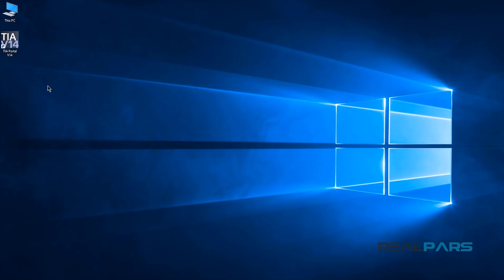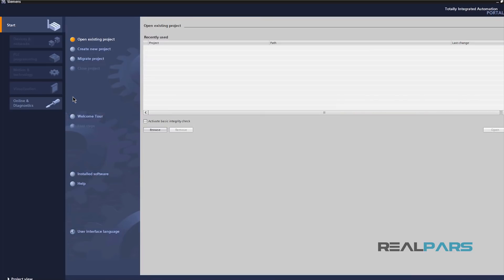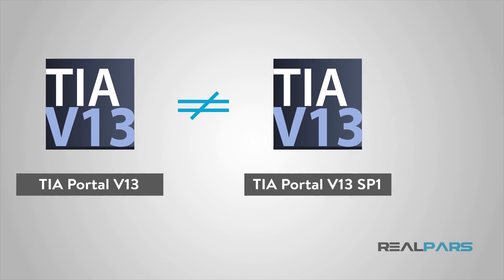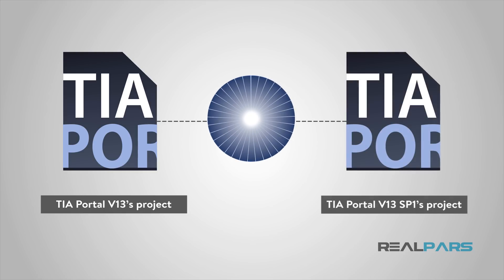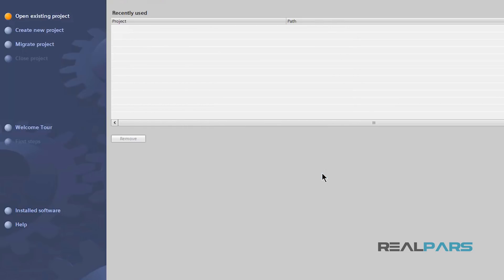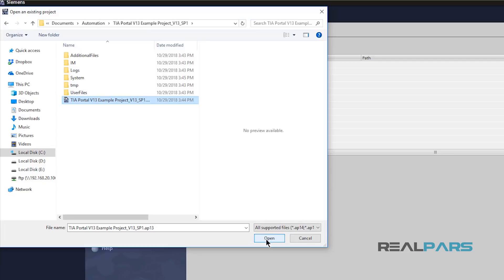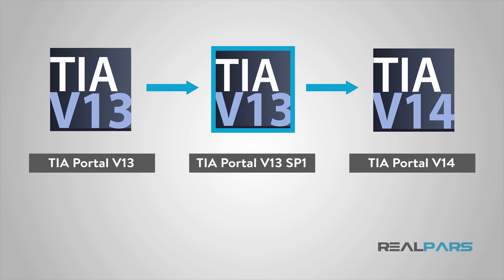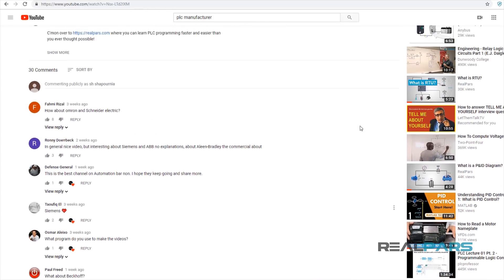How to Open up TIA Portal V13 Projects in TIA Portal V14?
Okay, so you have recently installed TIA Portal version 14 and very excited to explore and work with the new version but when you’re going to open up the previous projects that you created with version 13, you see an error.

In this video, you’re going to learn why you’re getting this error and then you’ll learn a very simple step by step process on how to fix it.